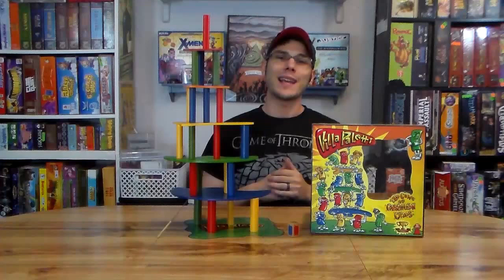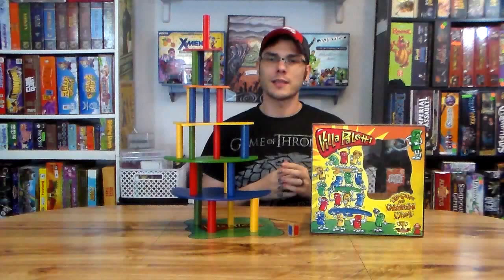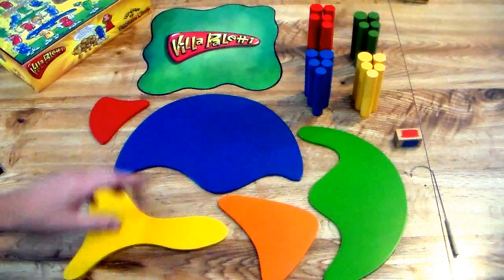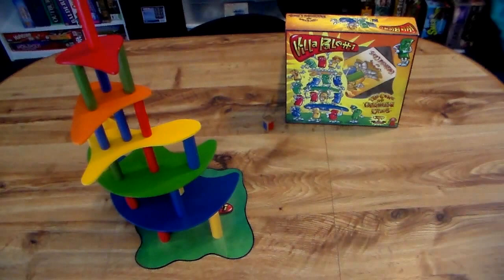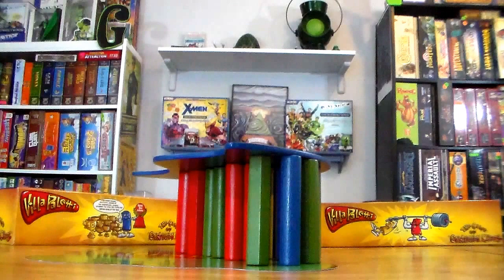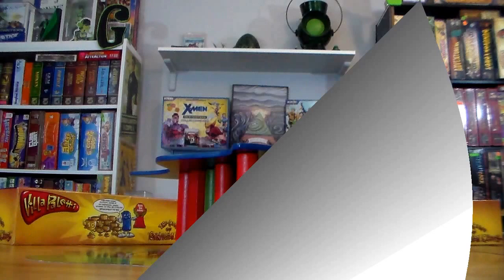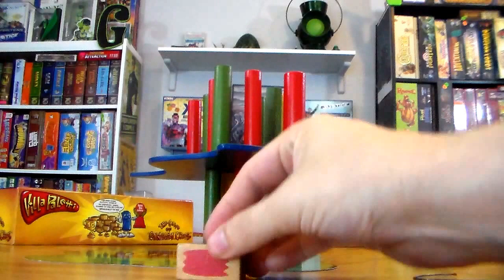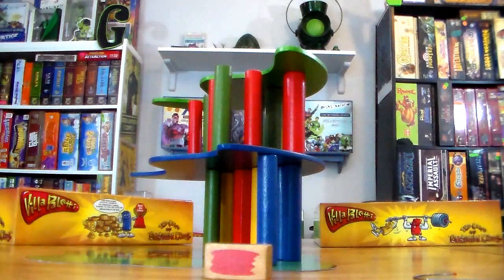Villa Paletti Review - w/ Game Vine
Like dexterity game, well here Dave from Game Vine shows off Villa Paletti. This one is worth a look and an award or two.